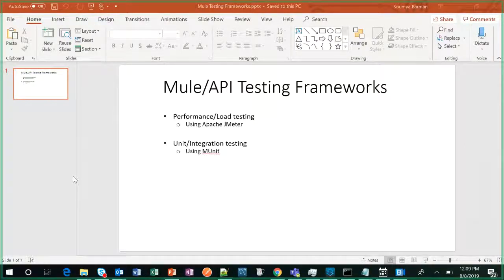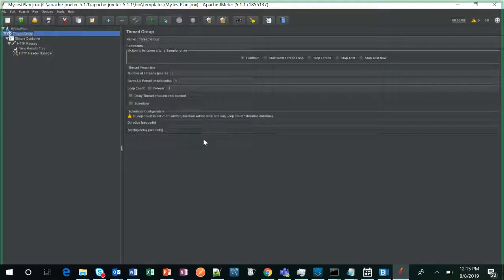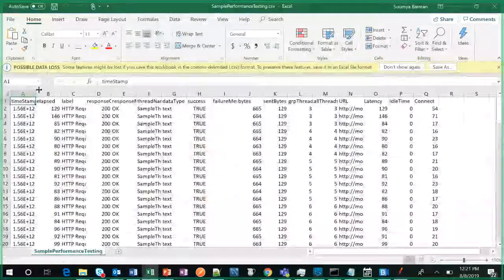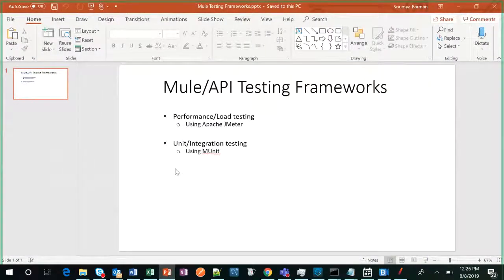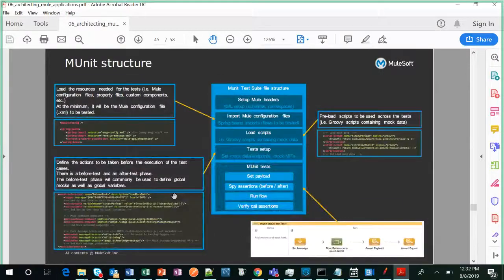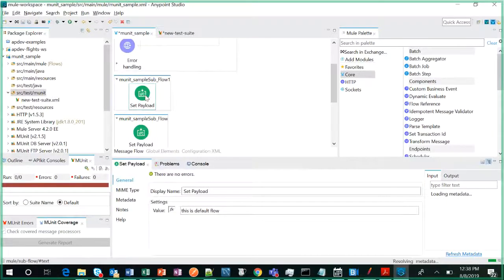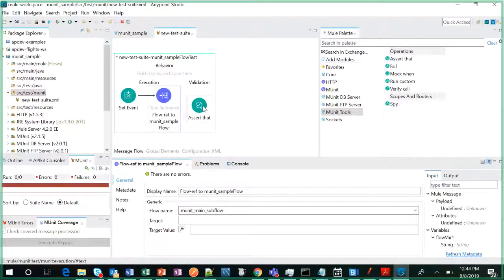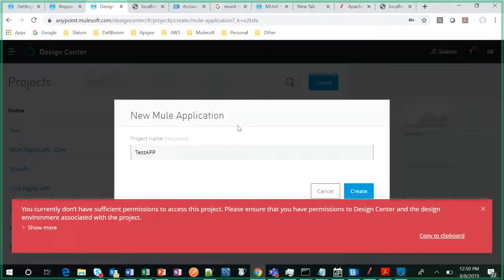Mule Brown Bag Series: MuleSoft Performance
Soumya walks us through testing and performance considerations/recommendations when developing with Mulesoft